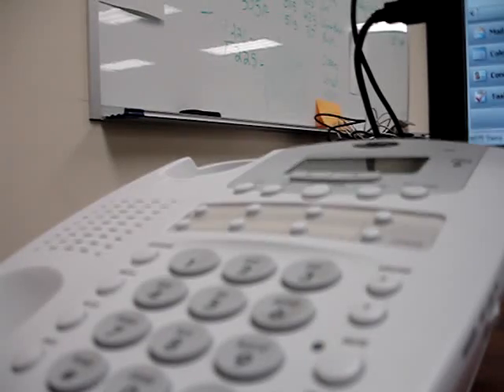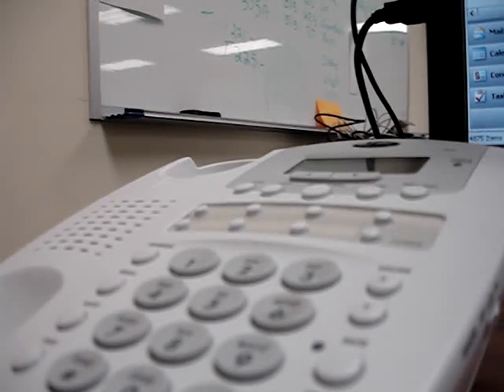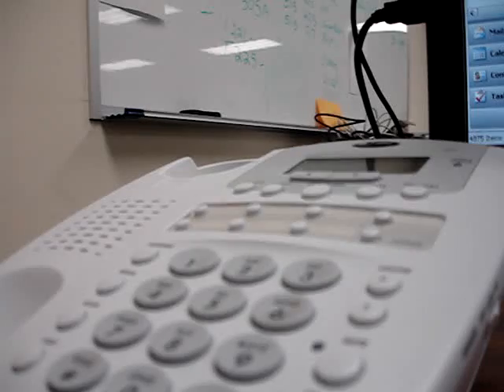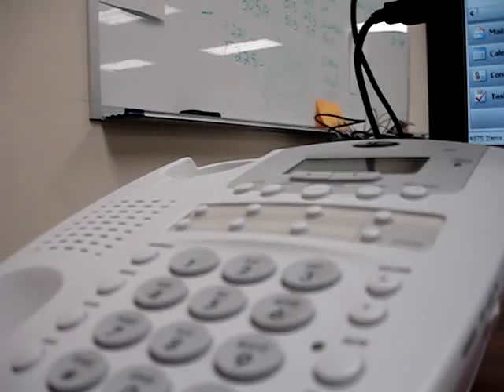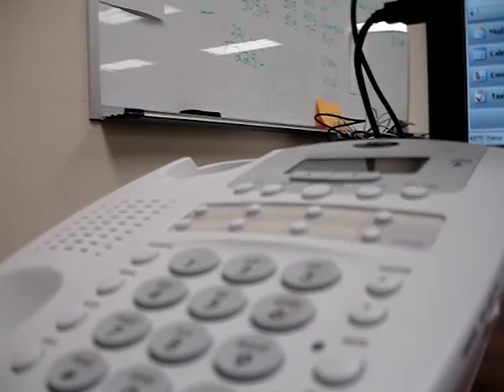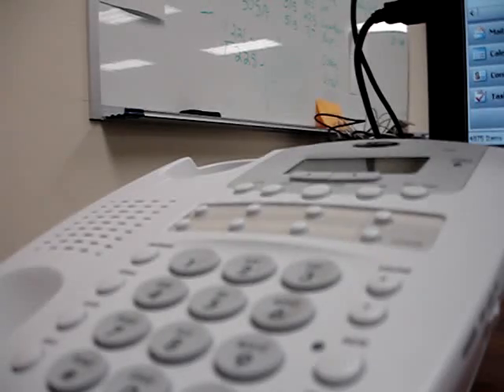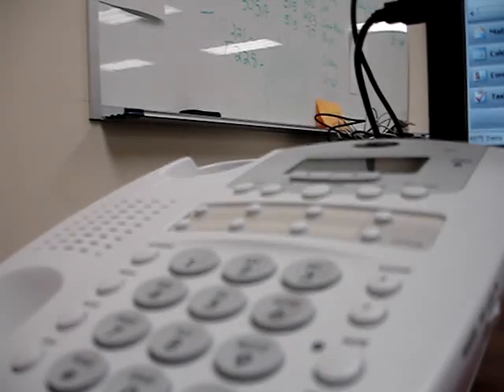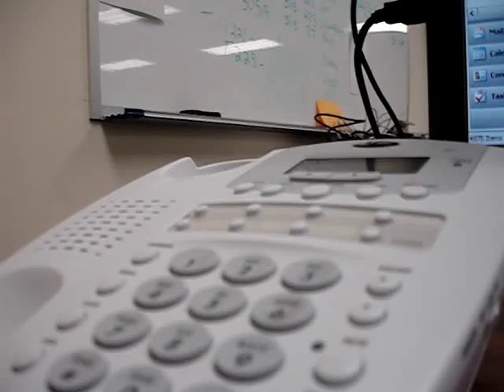Nintendo WII Gamestop Prank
Another classic crank call to the folks at Gamestop/EB Games